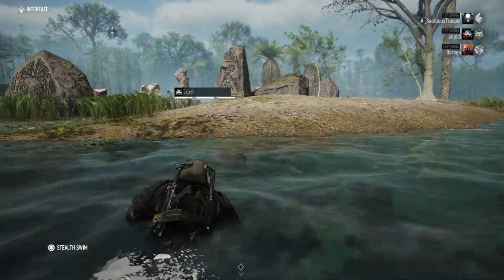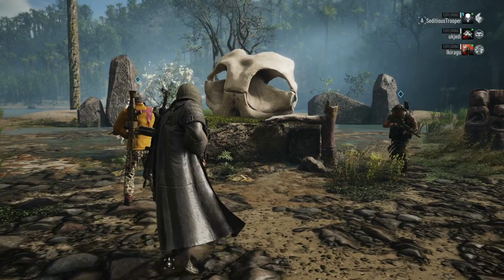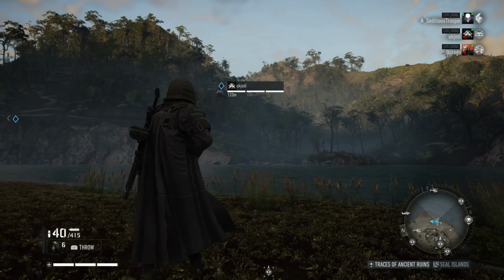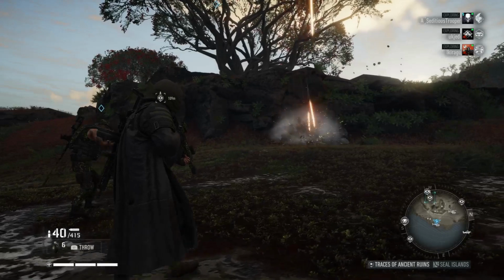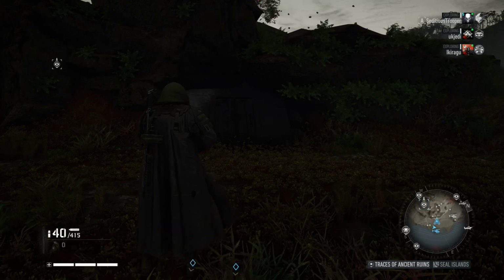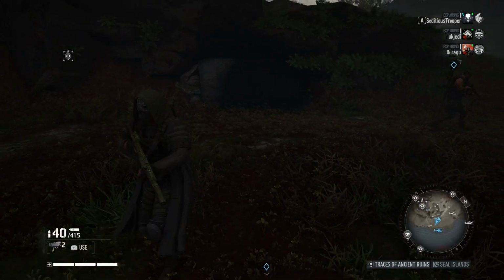Ghost Recon Breakpoint - The Mysteries Of Dynamite Lake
Investigating the mysteries of dynamite lake and our attempt to destroy the door way to hell 500 sub special